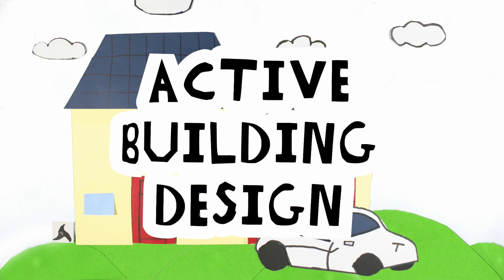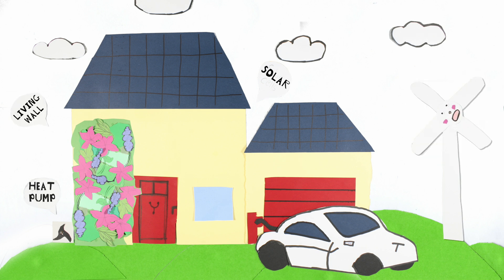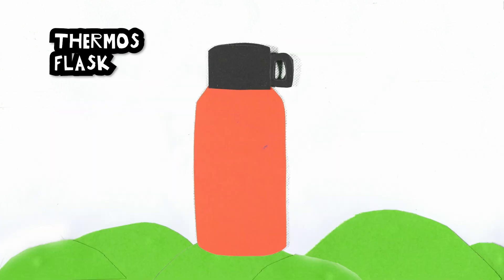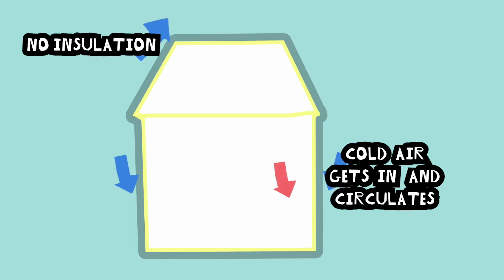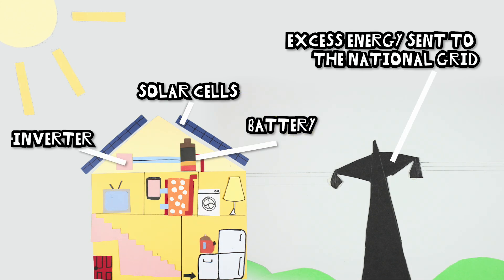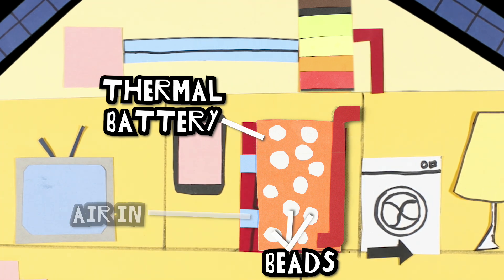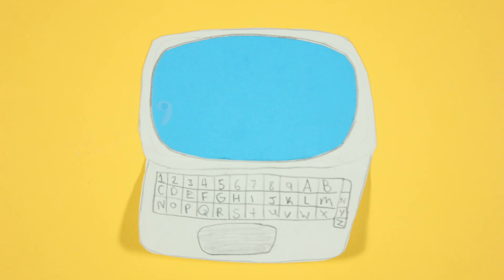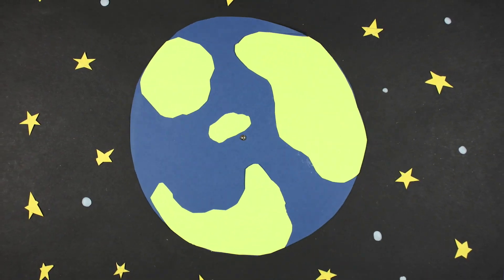Active Building Design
The children of Mount Stuart Primary School, Winding Snake Animations and Cardiff University School of Engineering present an introduction to Active Buildings. This video explains the concept of an active buildings and how integrating renewable energy sources and heating into building infrastructure can create sustainable buildings of the future. Engineering Animations (ENGAGE) is funded by the Royal Academy of Engineering Ingenious Award program ING2223\17\159.